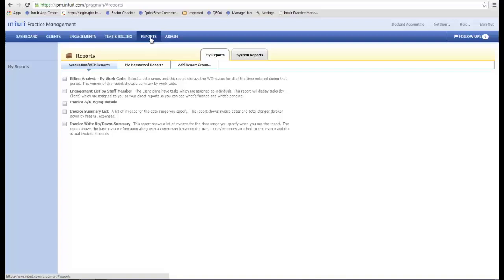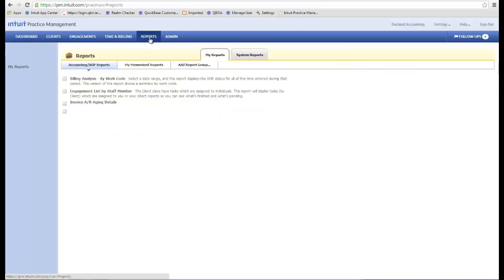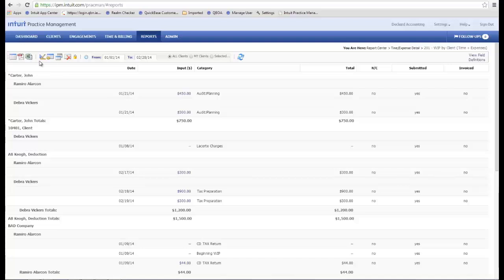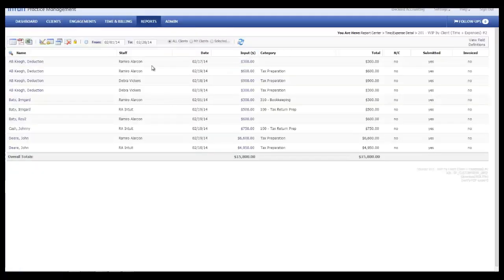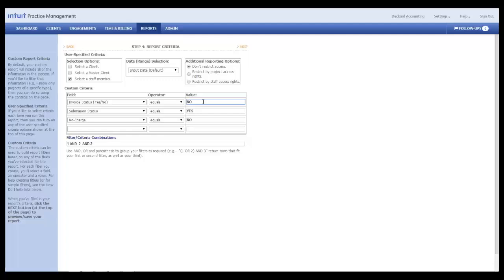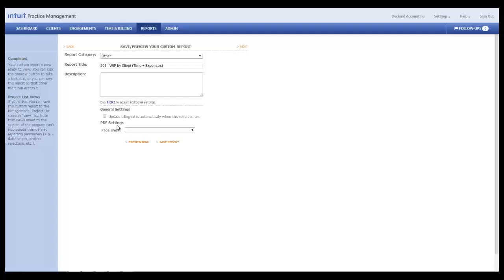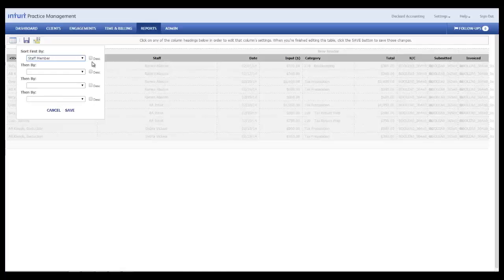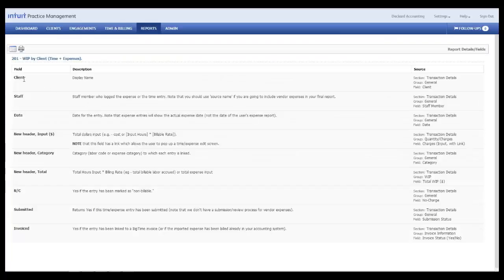The Nature of Reporting in Intuit Practice Management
Ramiro Alarcon dives into reporting in IPM.